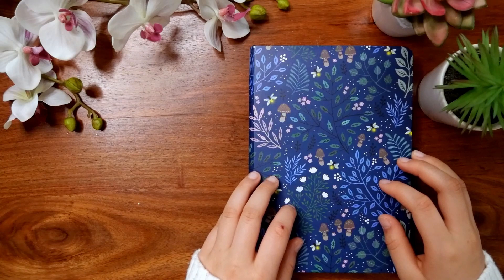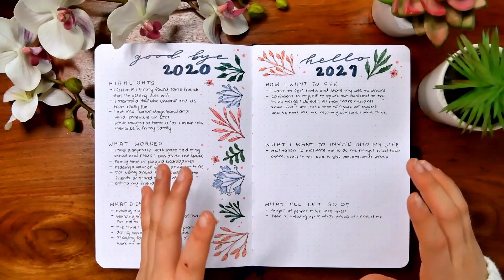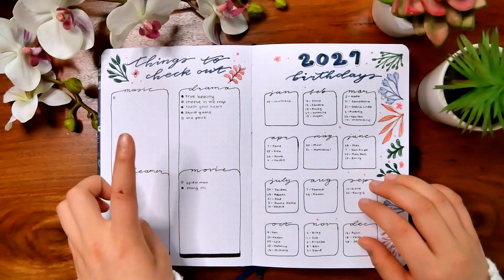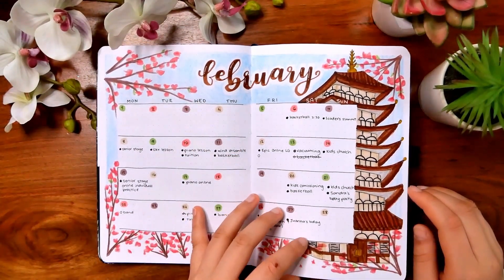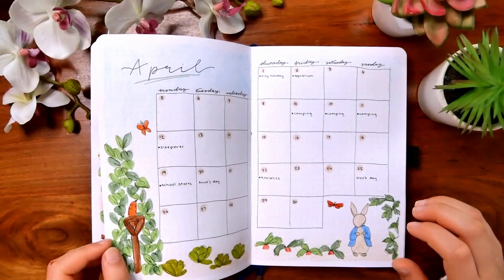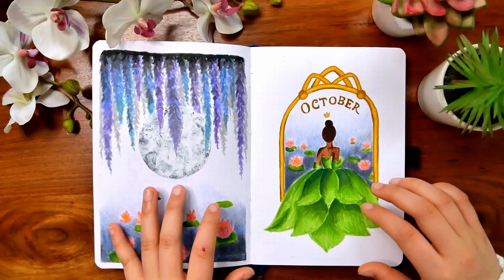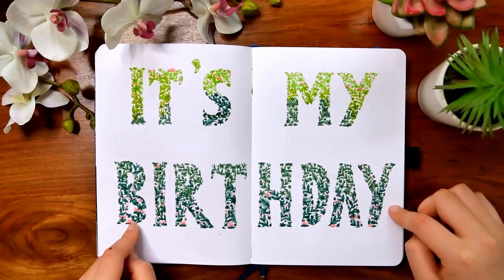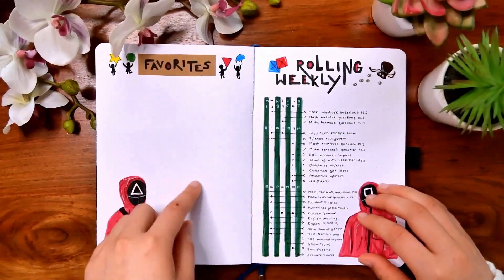My 2021 Bullet Journal Flip Through | A year in my BUJO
Hey guys! Today I will flipping through my bullet journal for 2021. It makes me so happy to look back on all the spreads and bring back all the memories. Thank you for being a part of this journey with me and I hope you can find some inspiration as I go through all my spreads.

~ Verse for this month
Give thanks in all circumstances
1 Thessalonians 5 : 18

Hope you guys enjoyed my 2021 flip through and feel inspired

Haana Together